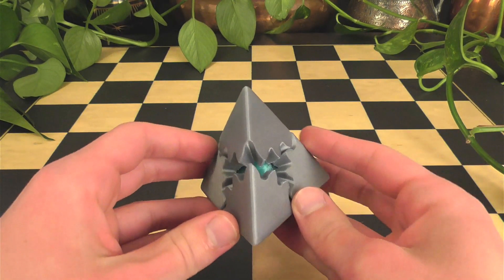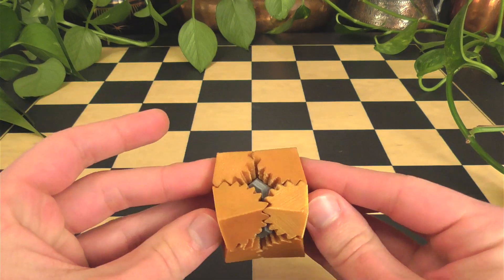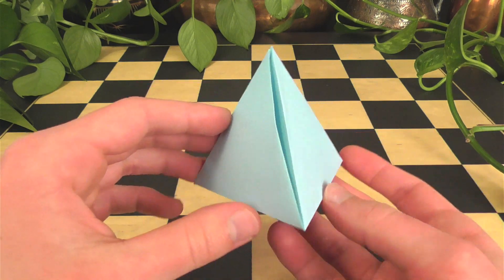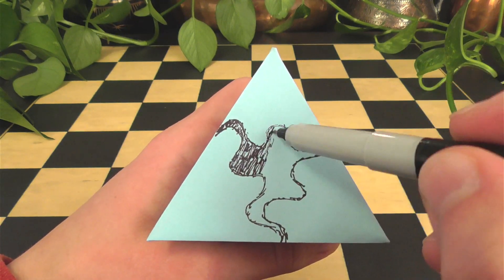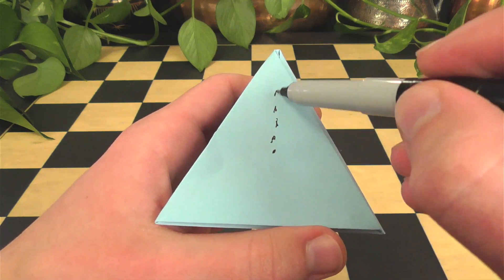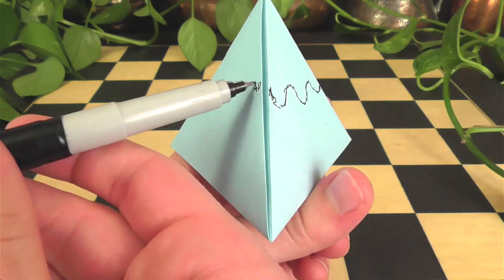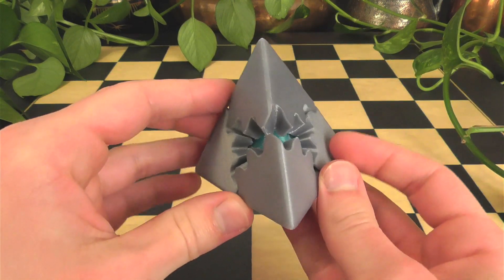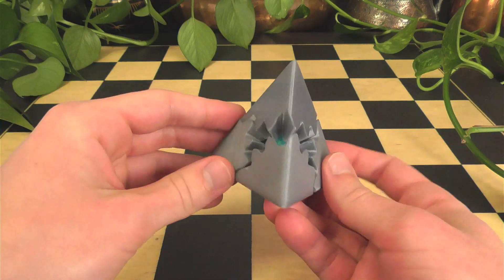Creation 3 - "Tetrahedron Gears"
I've always enjoyed the aesthetics of geared mechanisms, and that's what sparked this creation: the "Tetrahedron Gears"!

If you own a 3D printer, you may recognize this idea; it was inspired by the fascinating "Cube Gears" designed by Emmett Lalish. ) My attempt was to adapt that concept from a cube (which is comprised of square sides) to a tetrahedron (which is comprised of triangular sides).  This led to a couple of perplexities, but after some deliberation I figured out a design that I feel is quite satisfactory!

And if you know someone else who might enjoy these creations, share it with them!  That's the only way they'll know about it!

If you want to get one of my creations for yourself, and help support me as I design more, then check out the CopperKeep Etsy shop!

The Lord be with you!